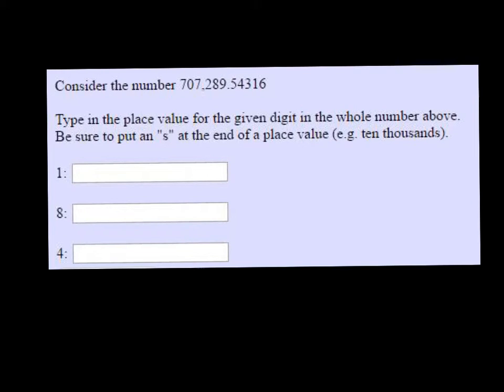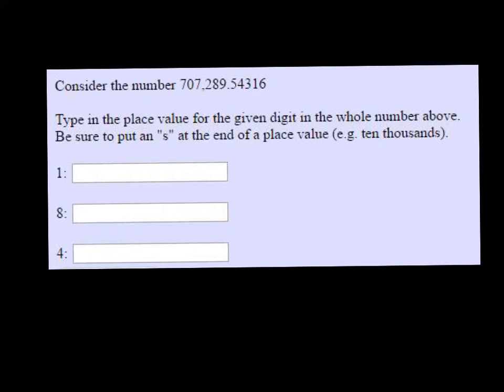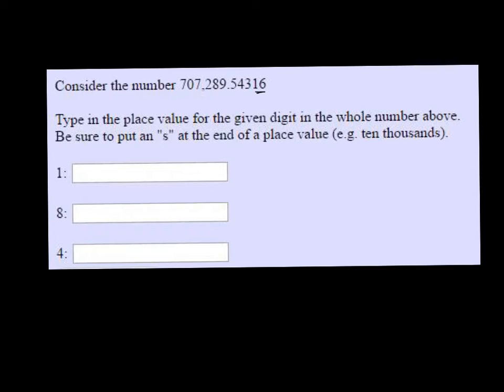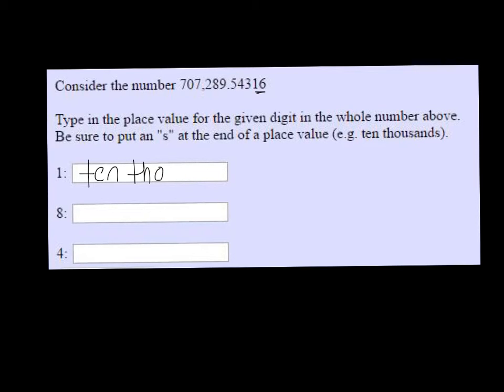MTE 2 W1#14